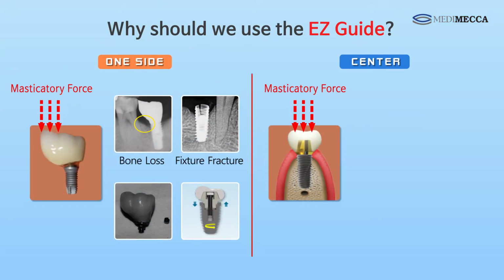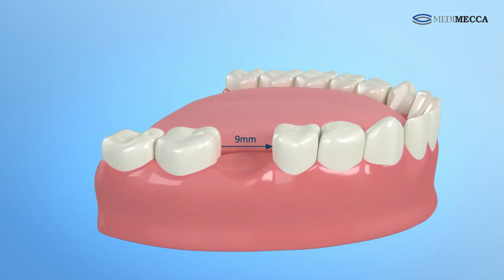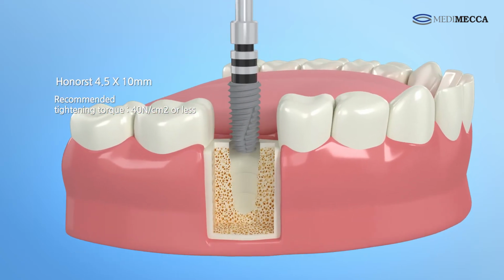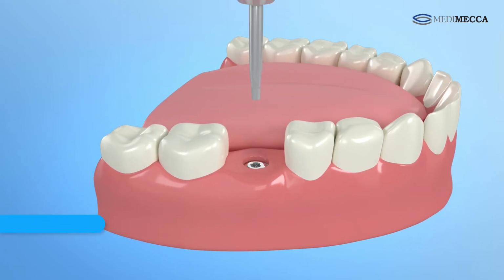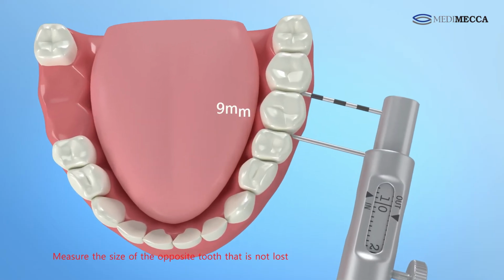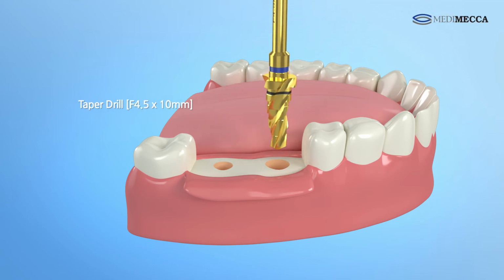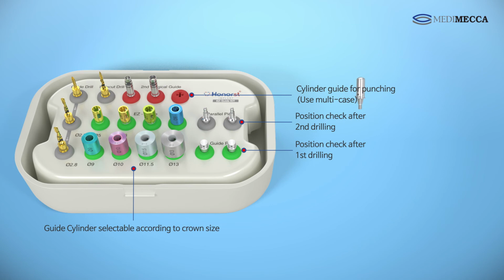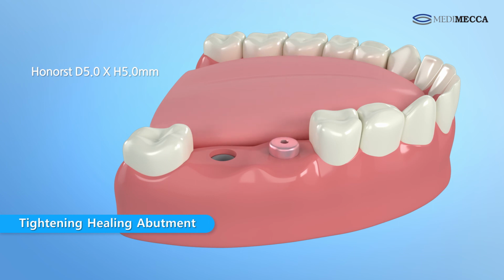[Honorst] EZ Guide KIT(Full)